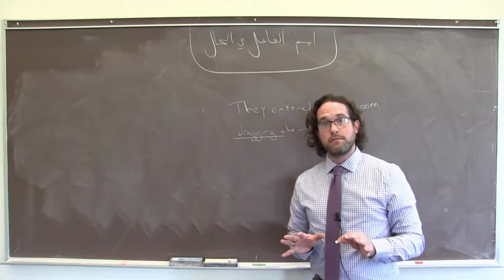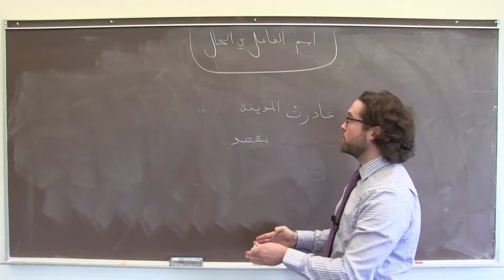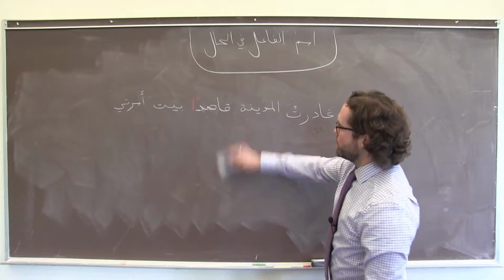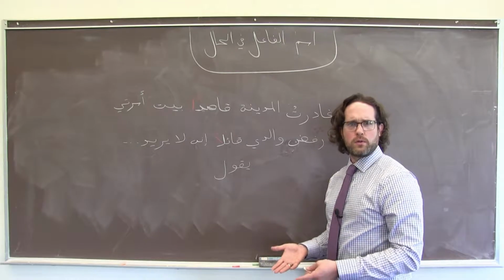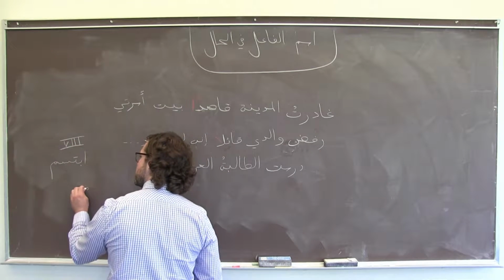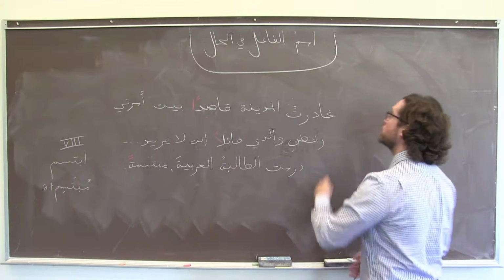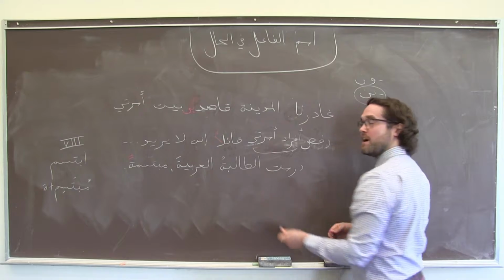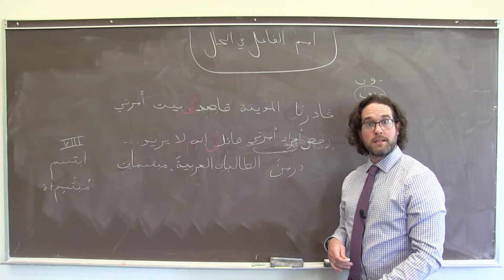36 Active Participles in 'Haal' Clauses